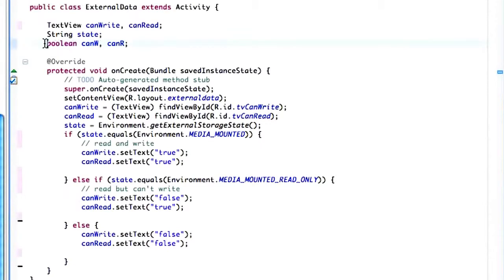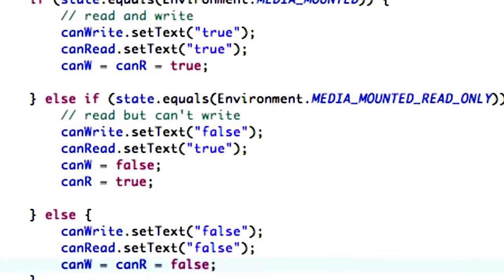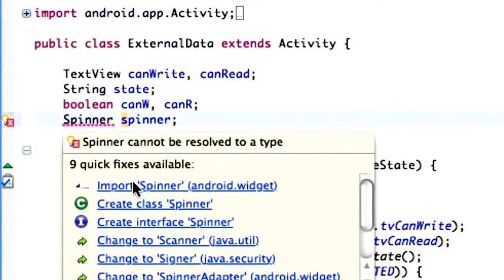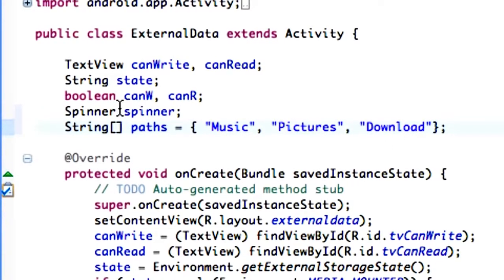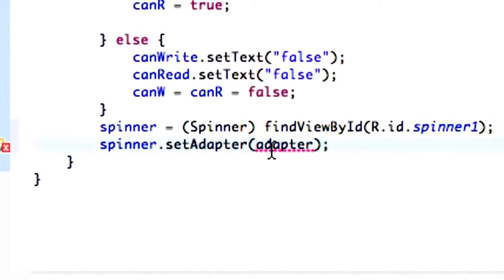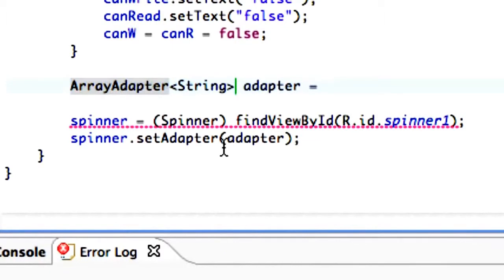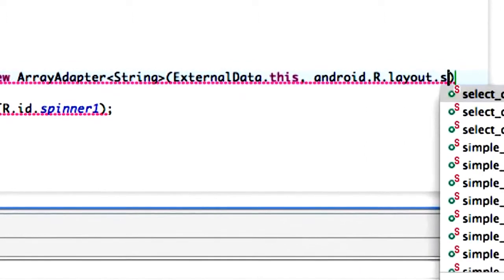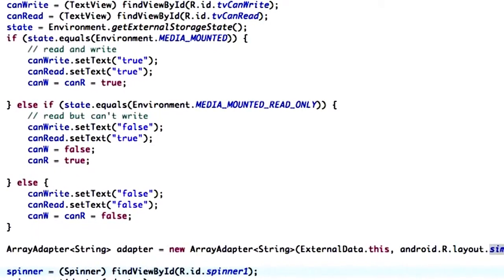ANDROID TUTORIAL Spinners and Array Adapter